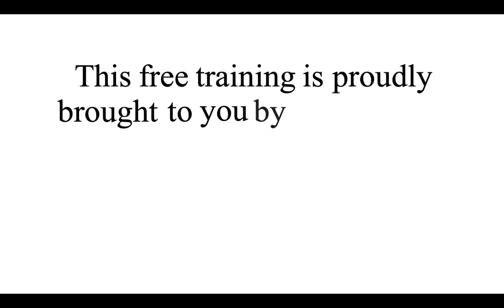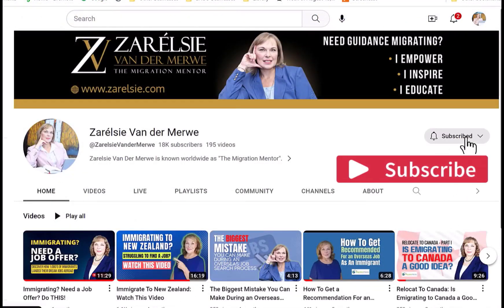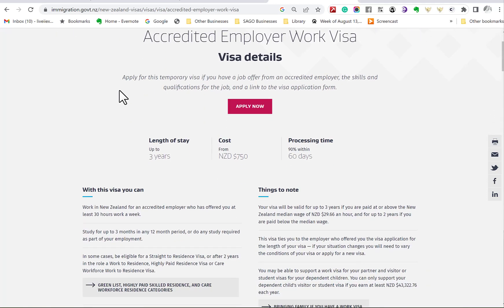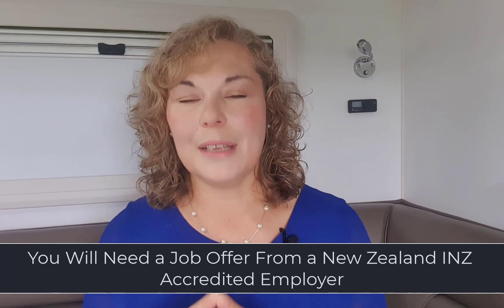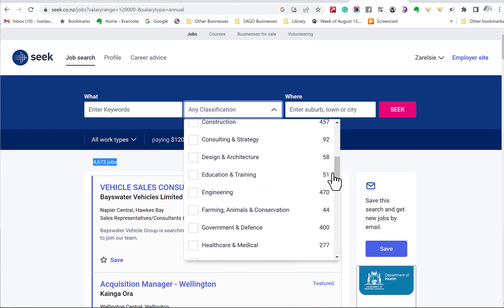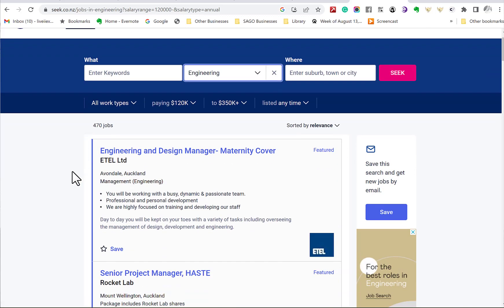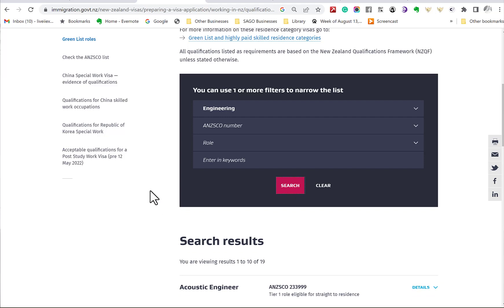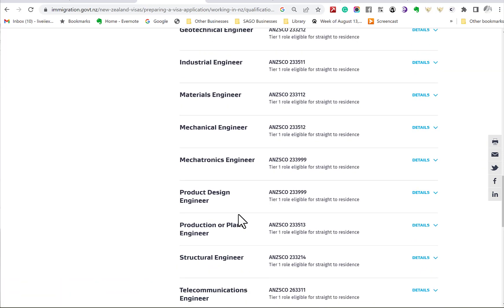Easy Ways To Immigrate To New Zealand With The Accredited Employer Work Visa (AEWV)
IF YOU NEED A HAND-HOLDING SERVICE TO LAND YOUR OVERSEAS JOB, START HERE -
👉👉👉👉 Complete our quick, free questionnaire, which will give us a little bit of information, and let me know how we can help to find work overseas: You can complete it
ABOUT THIS VIDEO:
In 2022 the New Zealand Government introduced the Accredited Employer Work Visa (AWEV) that replaced several other work visas.
In terms of this visa, all employers who want to employ migrants, must be accredited by Immigration New Zealand.  Once a migrant has a job offer from an accredited employer, they can apply for this visa to work in New Zealand.
In most cases, employers must provide evidence that they have exhausted all efforts to find locals, before they can employ an immigrant.
However, there are instances where an employer does not have to advertise and can offer the role to a migrant.
In this video I will show you how you can benefit from this setting in this visa to find roles where employers can easily employ immigrants, how to find the sponsor employers in New Zealand and how to find these roles.
ABOUT Zarelsie - The Migration Mentor:
Zarélsie Van der Merwe is the Migration Mentor. She inspires, guides and educates new immigrants globally to find work overseas overcome the common job finding obstacles as immigrant job seekers and help them deal with the psychological and emotional factors of immigration to become thriving, successful citizens of their new country.

👉 FREE DOWNLOADS & RESOURCES FOR IMMIGRANT JOB SEEKERS
1. FREE 7-PART Video Series - ATTENTION: To All Immigrant Job Seekers... “Do You Know The SEVEN Deadly Job Hunting Mistakes That Can Destroy Your Immigration Dreams...And How To Easily Avoid Them?”

2. Free GUIDE - The 4 Step Blueprint That Can Literally 10X Your Chances Of Getting A Job Offer - Plus What You Absolutely Must Not Do As An Immigrant Job Seeker!